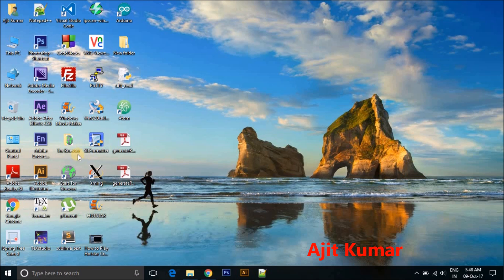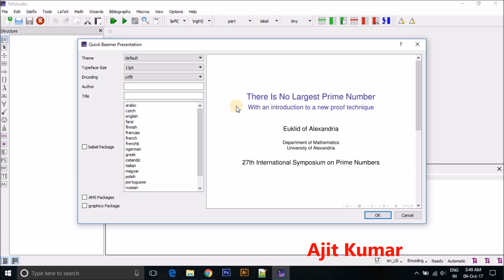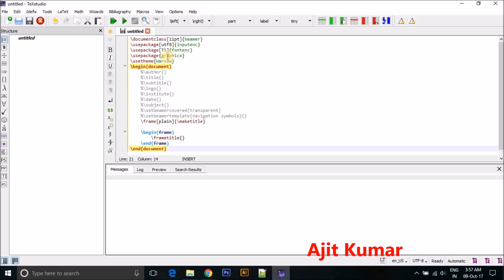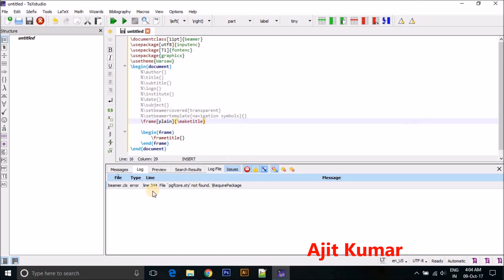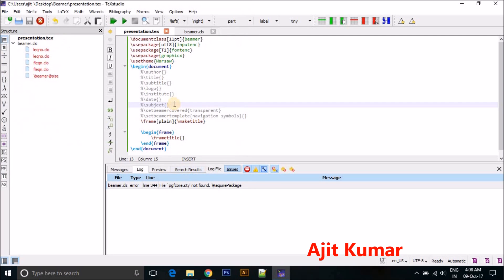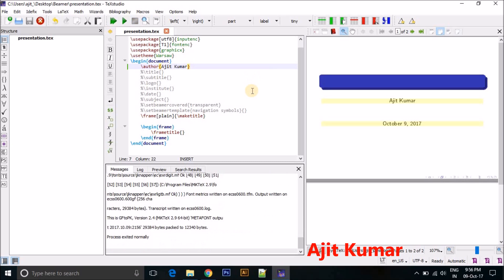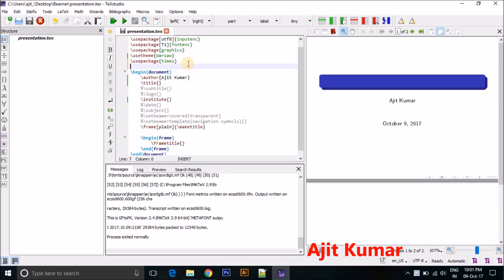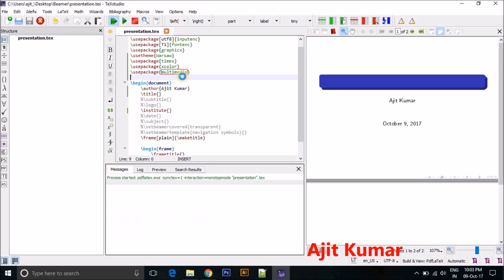Presentation with Beamer (Latex Tutorial, Episode - 01)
Welcome you all to our absolute free beginner class on YouTube. Here We're gonna learn the basics of Programming, Embedded systems, Software Development, Latex, AUTOSAR, Electric Vehicles-related pieces of stuff. In addition of that we'll also learn, Basics of Trading, ShareMarket Overview, etc.